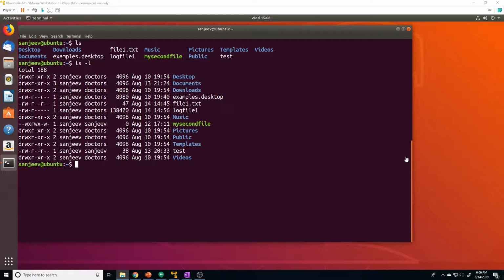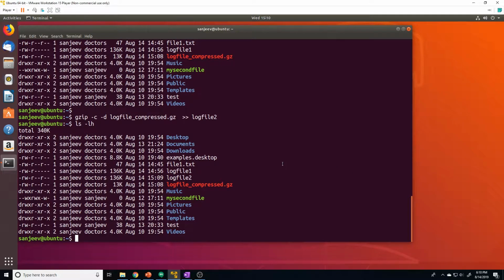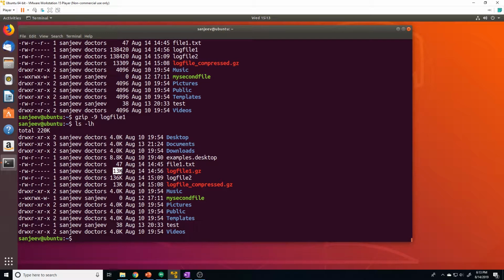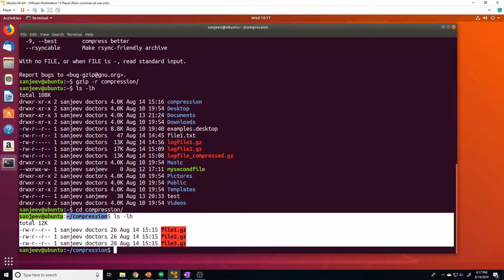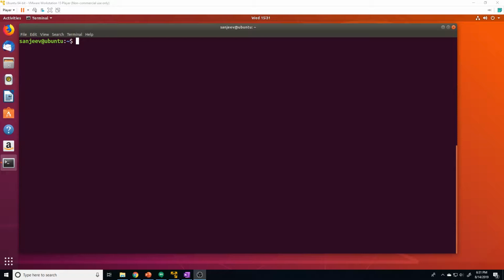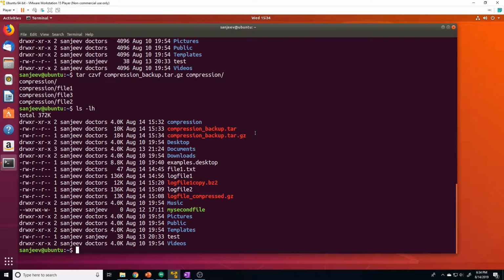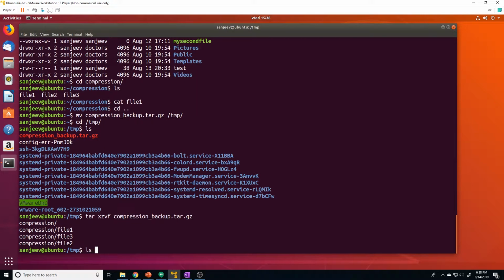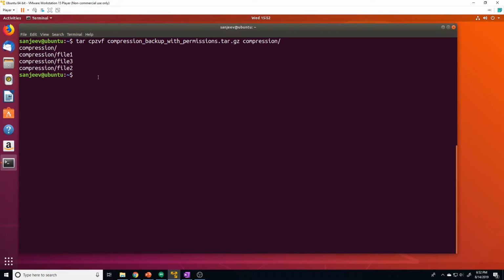Linux for Beginners: compression and backups with gzip bzip and tar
In this video I'm going to show you how to compress/decompress files in linux using gzip and bzip. I'll also show you how to take backups using the tar utility.

00:58 compress using gzip
01:24 decompress using gzip
02:04 copy and compress using gzip
03:13 copy and uncompress using gzip
04:34 read contents of compressed file
06:04 adjust compression optimization
09:04 compressing a directory
12:08 compressing Bzip
13:26 decompress using bzip
14:00 copy and compress using bzip
14:39 read contents of bzip compressed file
15:30 Tar Files
16:14 create Tar file
19:17 view contents of tar file
20:12 Decompress Tar file
23:23 Create tar file with bzip
25:54 Preserve permissions in tar file